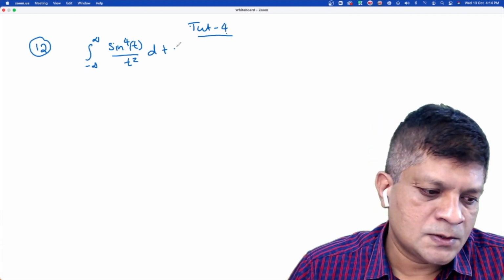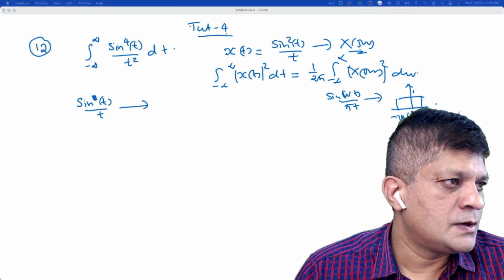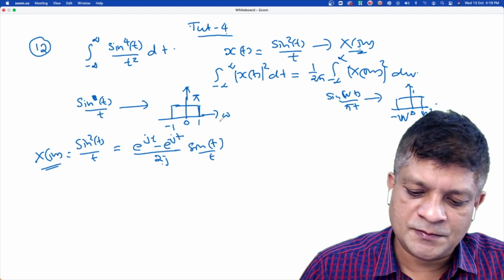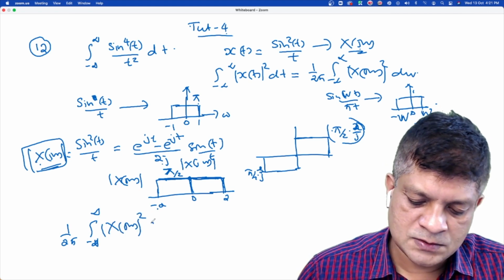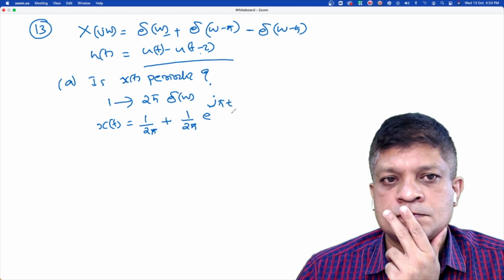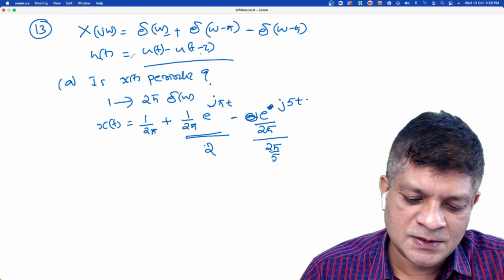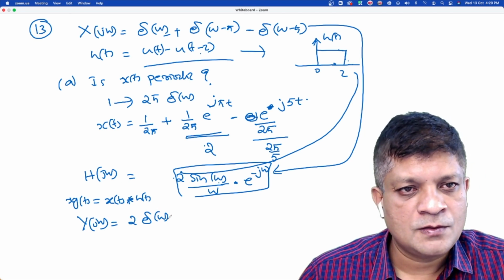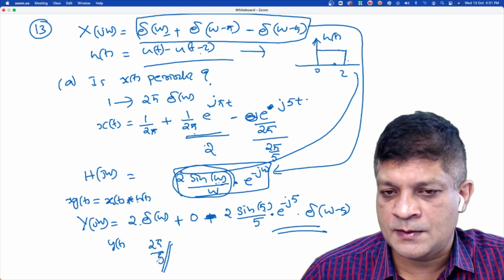[50] Tutorial-3 (FT)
00:07 Question-12
07:32 Question-13